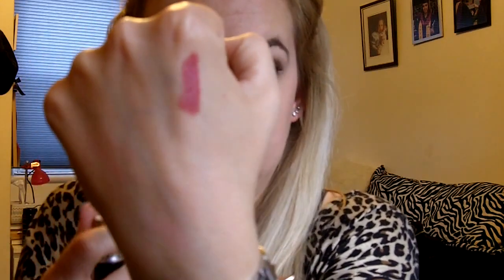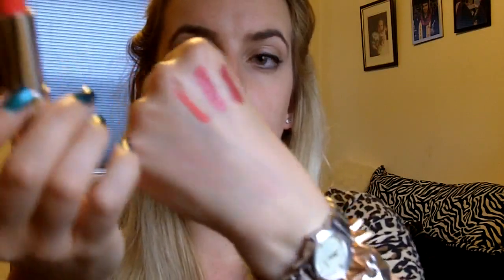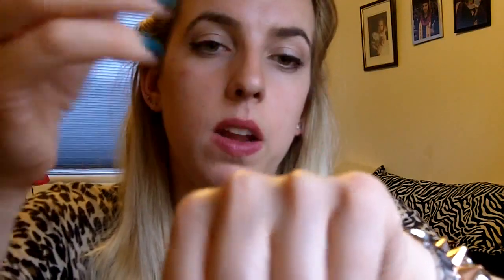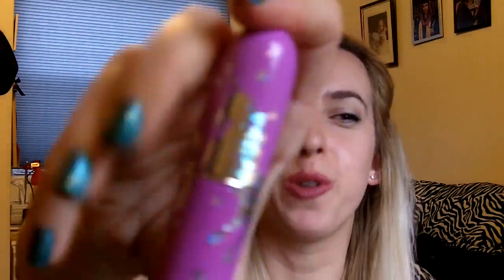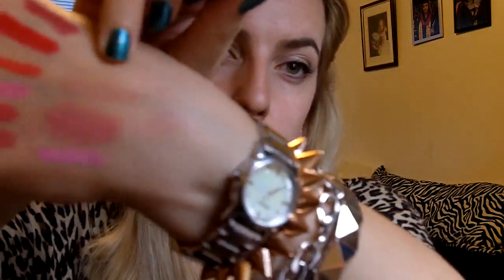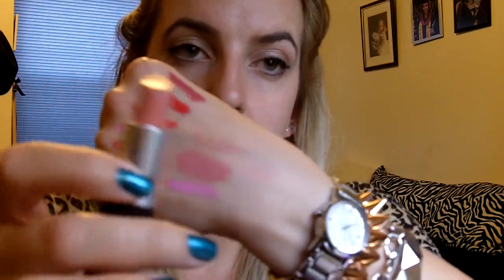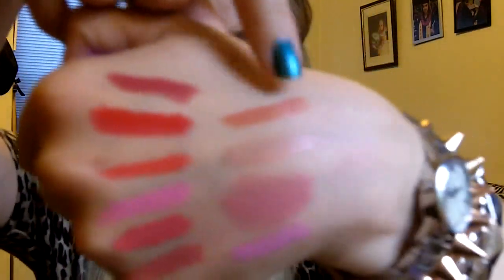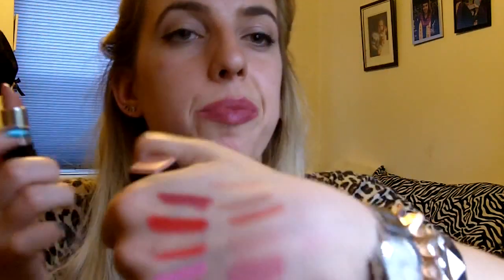My ALL-TIME Favorite Lipsticks: Reds, Pinks, Nudes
Here's are my all-time favorite lipsticks!

Products mentioned in this video:

MAC Lipstick in Craving (Amplified), retail $14.50

Rimmel London Moisture Renew Lipstick in Red Alert, retail $5.99

Maybelline Color Sensational Lipstick in Coral Crush, retail $7.49

NYX Round Lipstick in Narcissus, retail $3.99

NYX Round Lipstick in Fig, retail $3.99

NYX Round Lipstick in Tea Rose, retail $3.99

Lime Crime Lipstick in Great Pink Planet, retail $16.00

MAC Lipstick in Crème Cup (Cremesheen), retail $14.50

MAC Lipstick in Hue (Glaze), retail $14.50

Rimmel London Moisture Renew in Spotlight Beige, retail $5.99

NYX Round Lipstick in Circe, retail $3.99

Revlon Colorburst Lipstick in Soft Nude, retail $8.99

Givenchy Rouge Interdit Lipstick in Voluptuous Nude, retail $30.00

Honorable mentions (lipsticks that I have loved but don't currently have on hand):

MAC Viva Glam Gaga I, retail $14.50 (Limited Edition, sorry!)

Rimmel London Moisture Renew in Pink Chic, retail $5.99